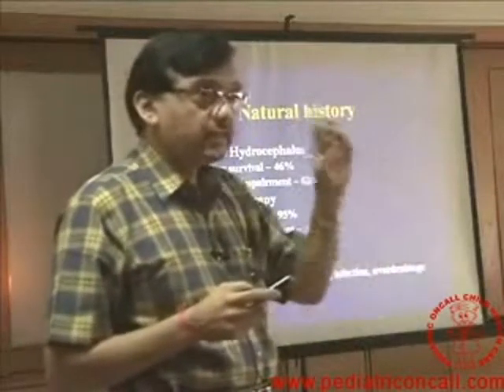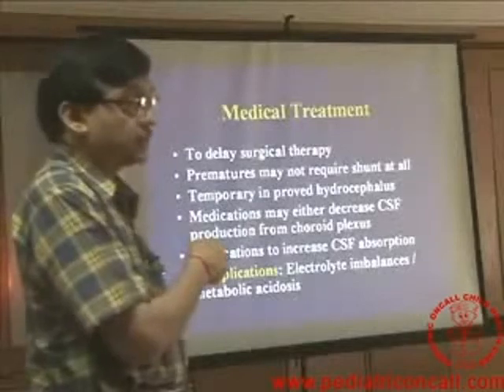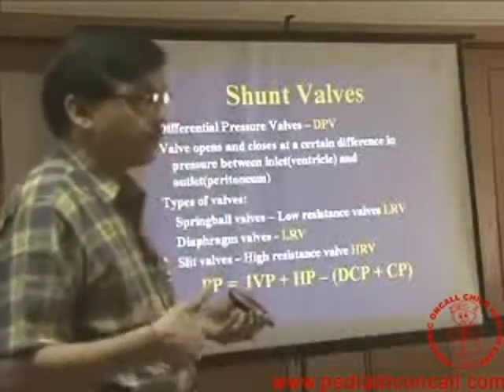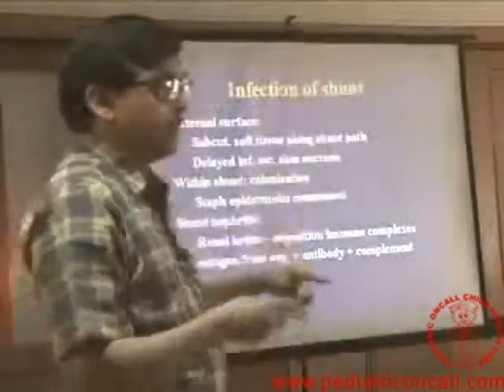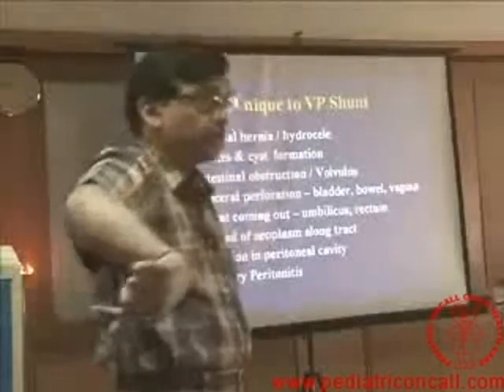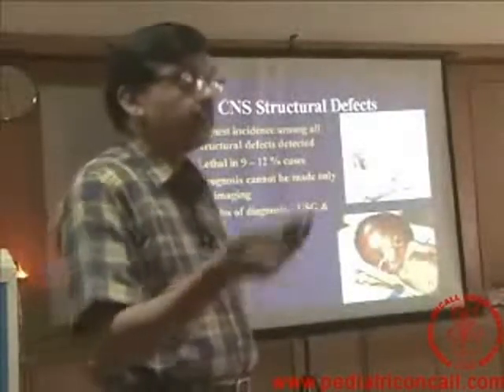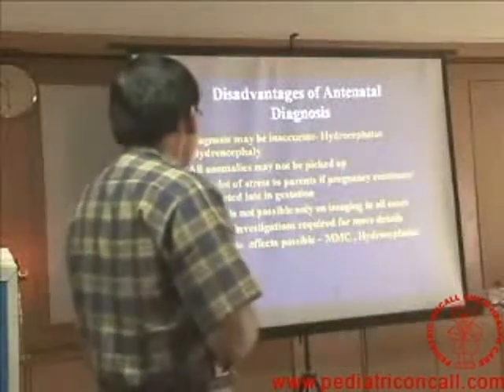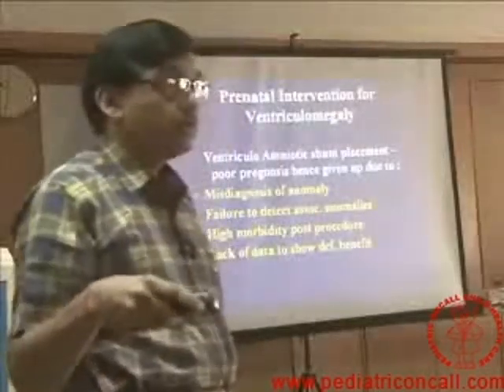Hydrocephalus and VP shunt - Part 2 | Dr. Vivek Rege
Talk on Hydrocephalus and VP shunt by Dr. Vivek Rege